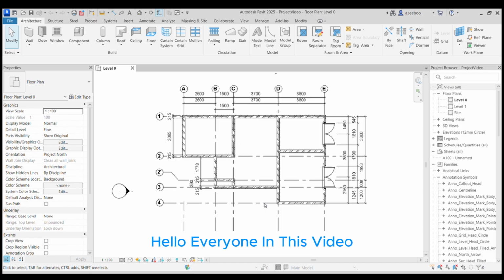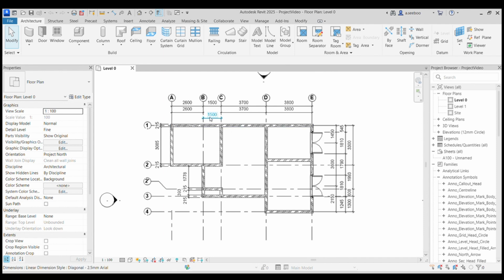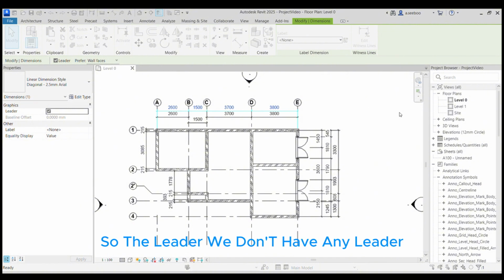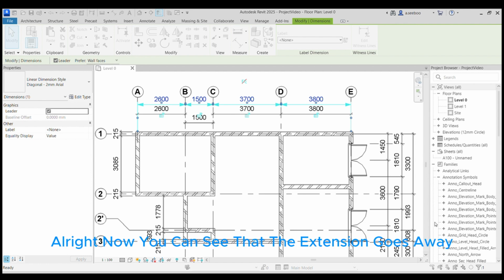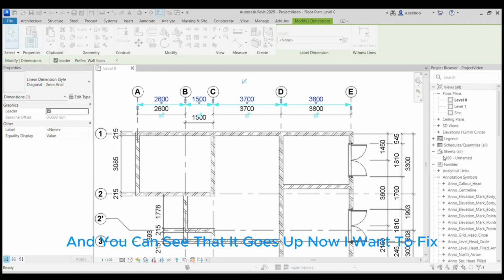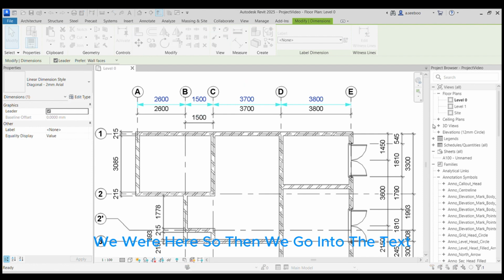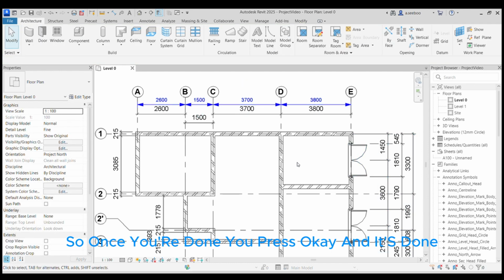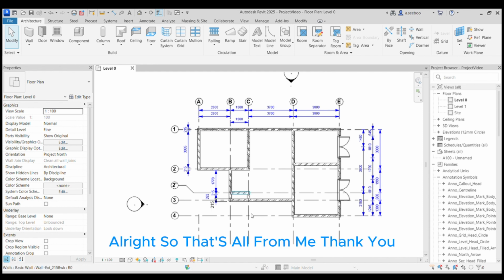Editing Dimension Style in Revit Architecture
This video shows how to edit the dimension styles to suit your requirements.